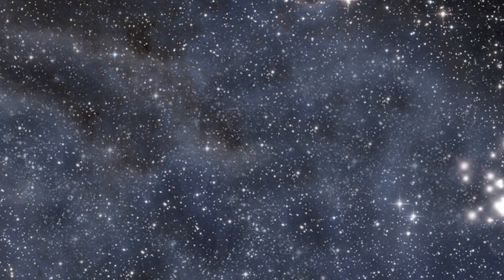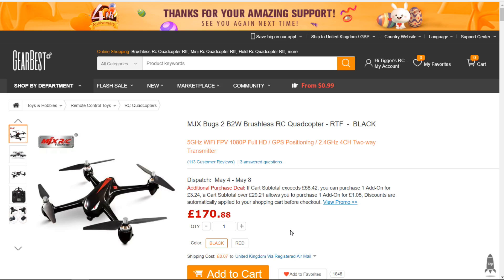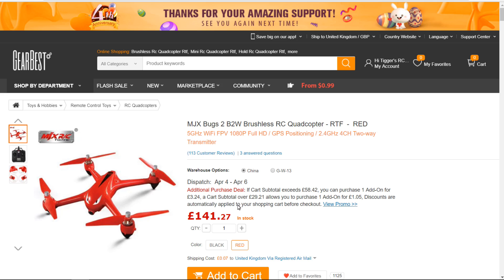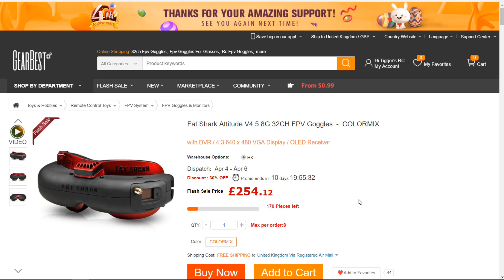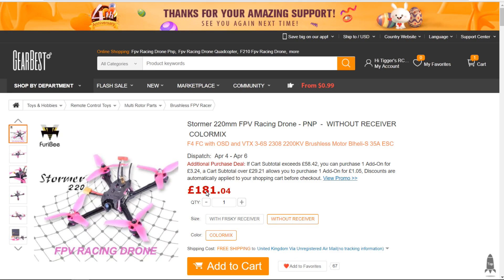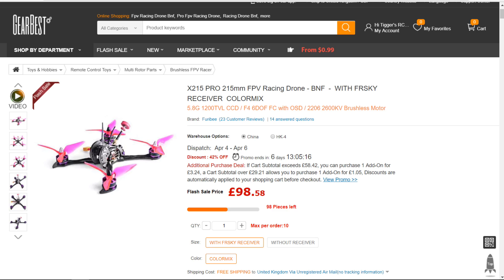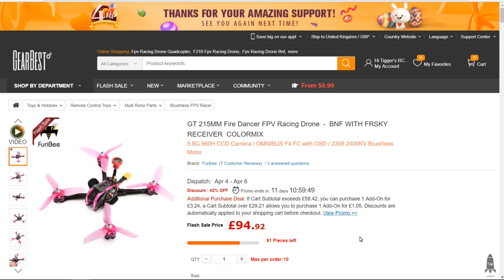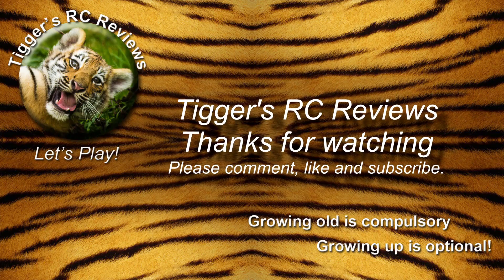15% Coupon Code, Special Deals, RC Car & Quad Winners Announced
to Gearbest offers use coupon code "CA%TH4thx2" for 15% discount.
FATSHARK ATTITUDE V4 only £254
STORMER 220 FPV Racer quad only £98
DARKMAX 220 FPV Racer quad only £98
X215 PRO 215MM FPV Racer quad only £98
NEBULA 230 FPV Racer Quad only £76
GT 215mm FIRE DANCER FPV Quad only £94